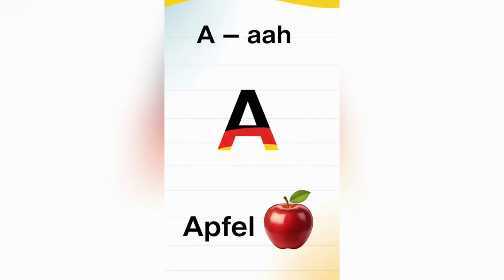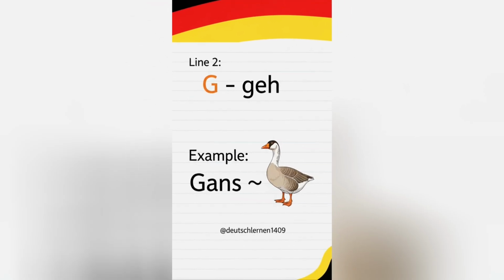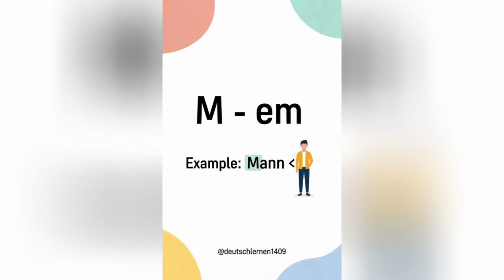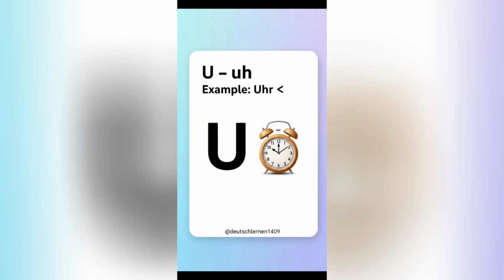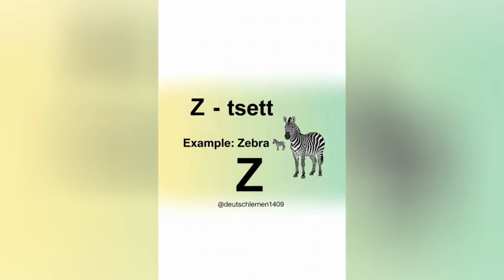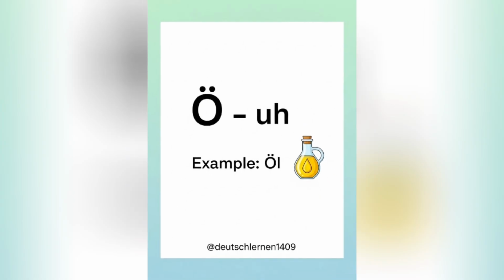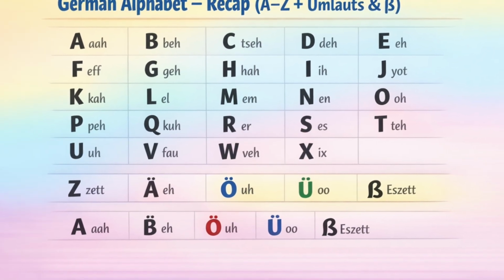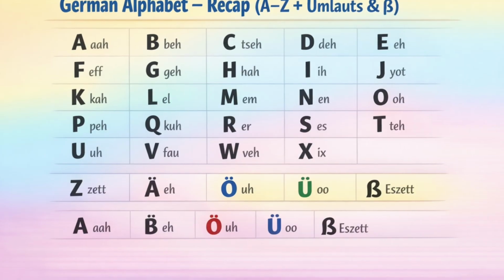Learn German Alphabet in English | A–Z Pronunciation + Umlauts | A1 Level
Learn the complete German alphabet A to Z with correct pronunciation.
This video also covers Umlauts (Ä, Ö, Ü) and ß for A1 beginners.
In this video, you will learn the complete German alphabet from A to Z
in a simple and easy way.

This lesson is perfect for beginners who are starting to learn German.
You will learn:
– German alphabets A to Z
– Correct German pronunciation
– Umlauts (Ä, Ö, Ü)
– ß (Eszett / Sharp S)

If you practice these alphabets daily, your German pronunciation,
spelling, and confidence will improve quickly.